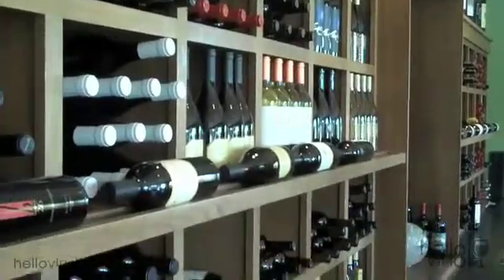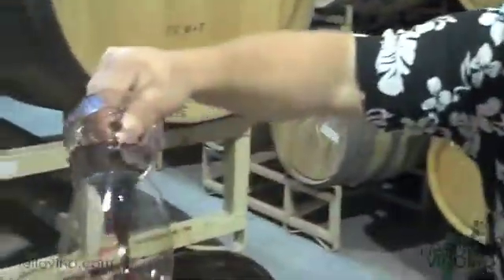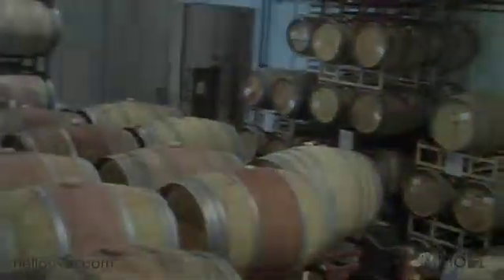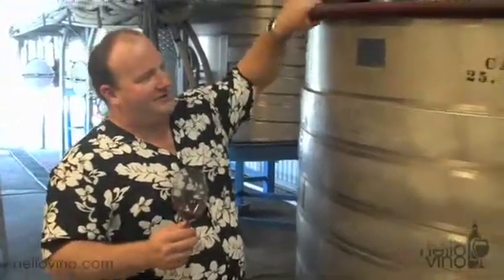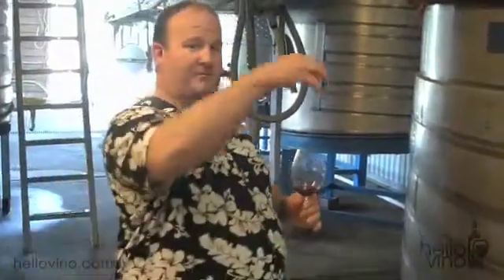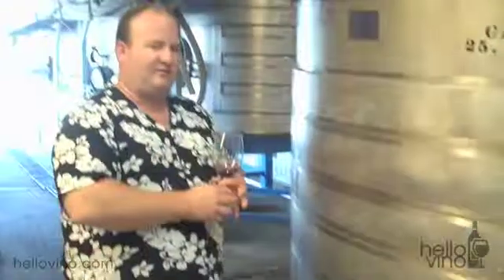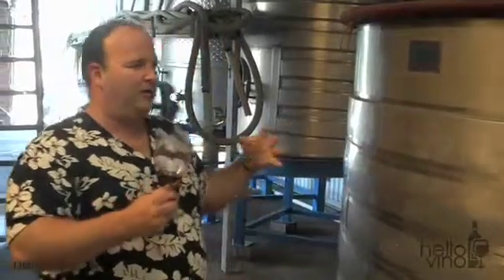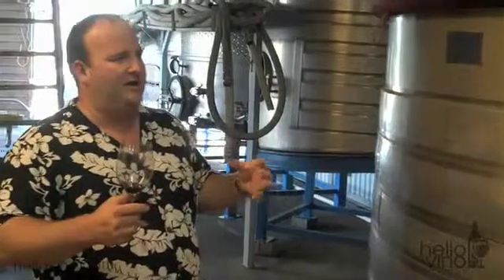Barrel Tasting the Bolen Family Estates Merlot (Napa)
Hello Vino visits Eric Bolen of Bolen Family Estates to taste their Reserve Merlot from the barrel, while Eric explains the fermentation and blending process he uses to craft the perfect Merlot.